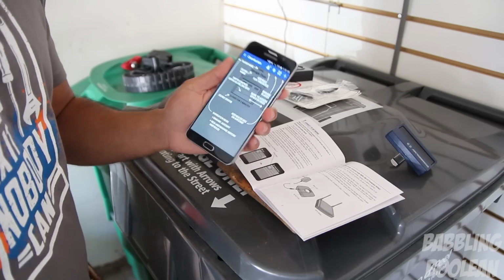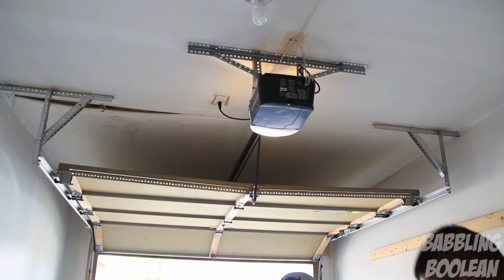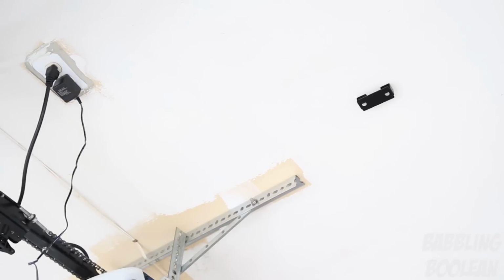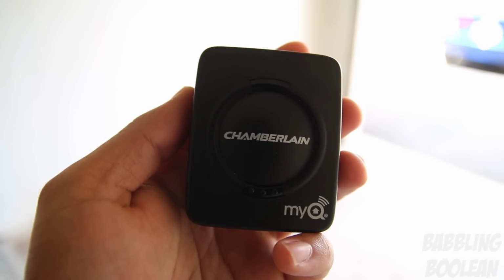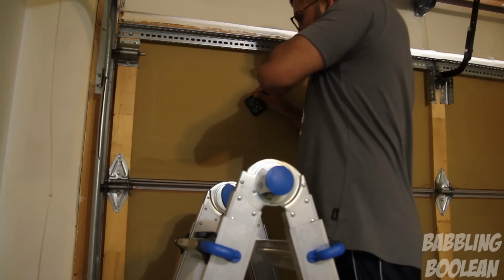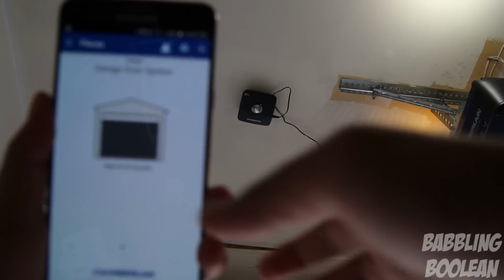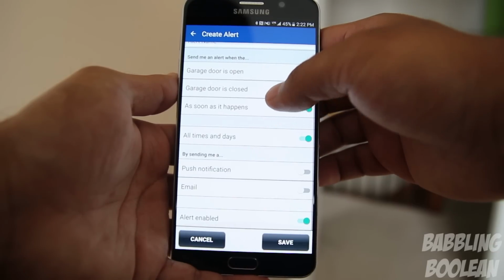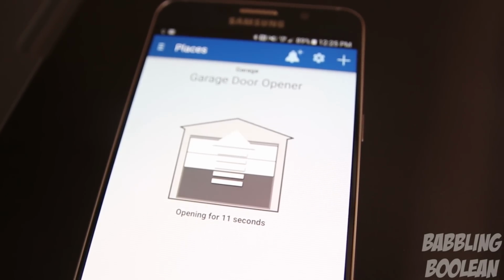MyQ Smart Garage Door Opener Review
Review of the Chamberlain MyQ smart garage door opener.